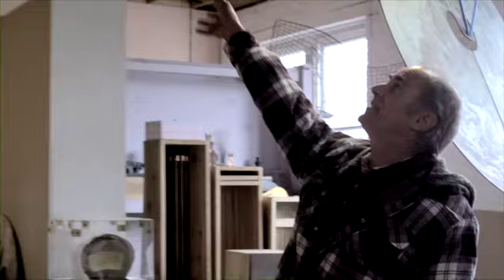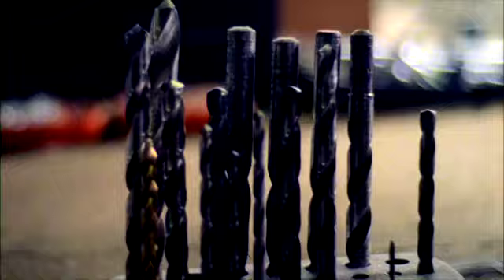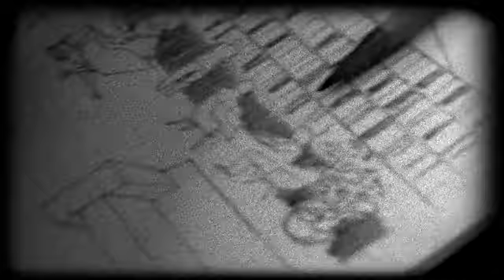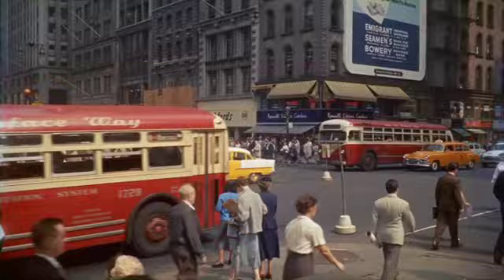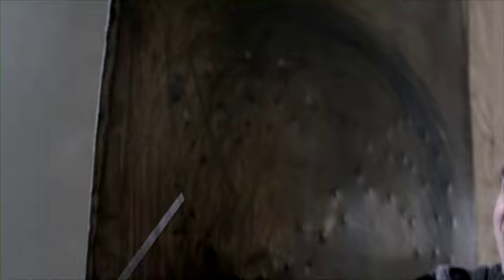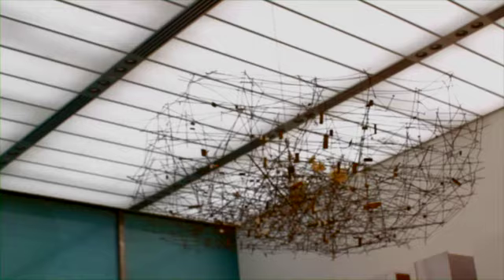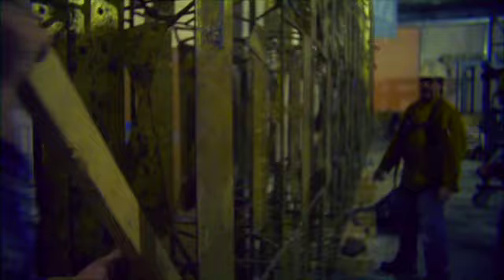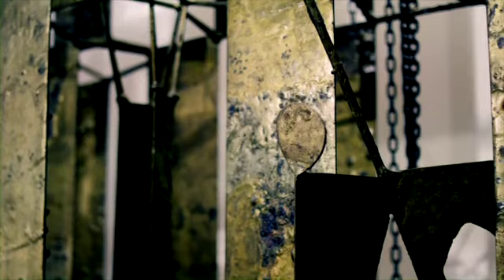Harry Bertoia's "Golden Arbor", a short by Steven Sebring for Joe Fresh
Harry Bertoia's "Golden Arbor" sculpture had a whole other life before it joined ours at the 510 Fifth Ave Joe Fresh Flagship. Come on the journey in Steven Sebring's film.